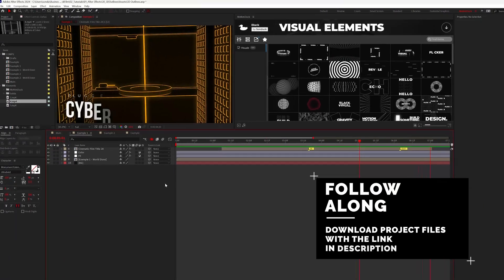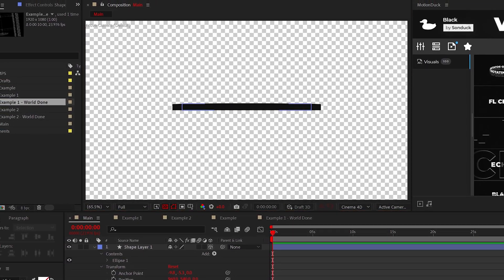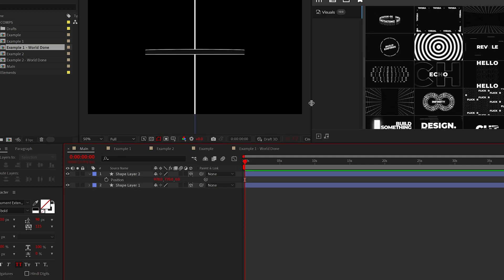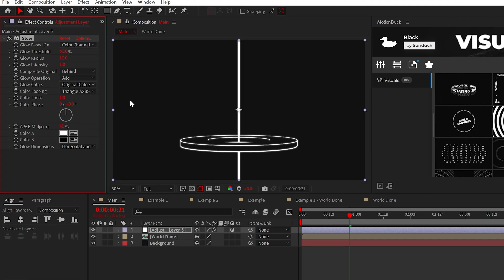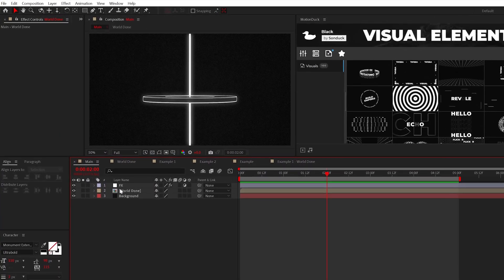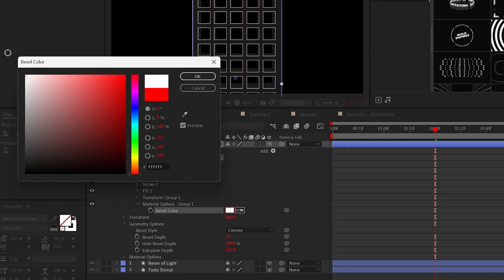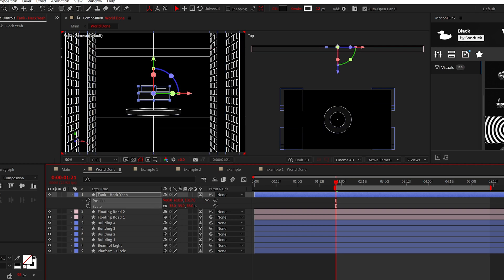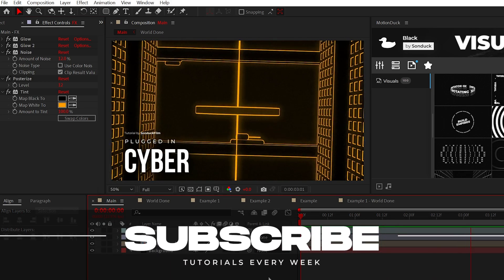Create Cinematic 3D Wireframe Worlds in After Effects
35,000+ Templates - Are you looking to escape, start over and build your own world? Well, jumping into your own creative sci-fi world is easy and more fun than any other project. So today, let’s become a true 3D artist and harness the unlimited power of After Effects.

Timecode:
0:00 Hello There!
0:17 Step 1 - Create Simple 3D Objects
2:30 Step 2 - Make Things Glow With Effects
3:55 Step 3 - Create Buildings & Other Objects
5:22 Step 4 - Make a Tank!
5:56 Step 5 - Camera Movement